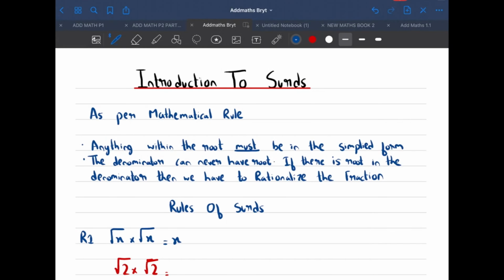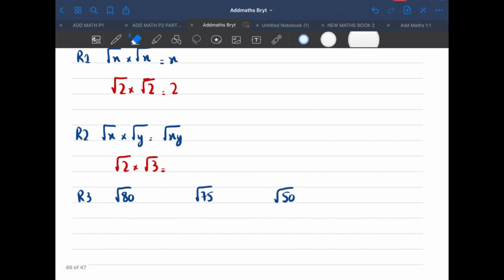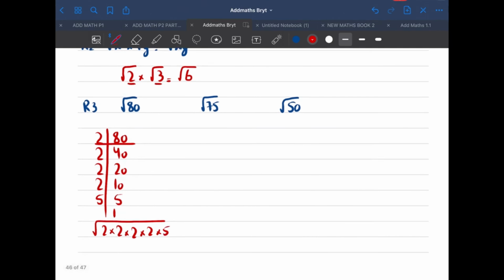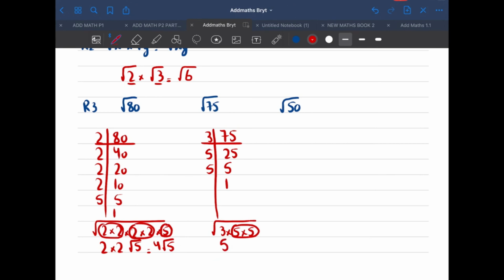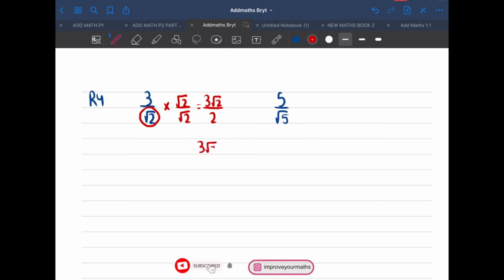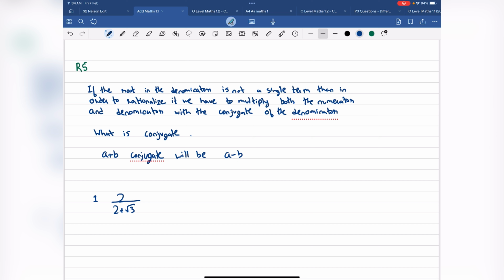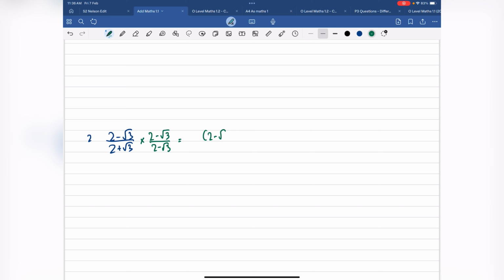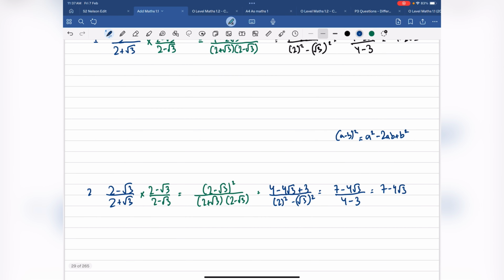Master Surds with Ease! 🚀 (Hindi/Urdu) | O-Level Math (New Syllabus 2025)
Surds are now part of the O-Level Math syllabus! 📚✨ In this lesson, we’ll break down the fundamentals of surds, simplifying expressions, rationalizing denominators, and solving surd equations with step-by-step explanations. Whether you’re a student from Pakistan, India, Bangladesh, UAE, Saudi Arabia, Qatar or anywhere in the worldthis lesson is designed to help you ace your exams!

🔹 Topics Covered:
✔ Understanding Surds
✔ Simplifying Surds

Gain full access to all perfected lessons, class recordings, resources, and practice material and solved past papers